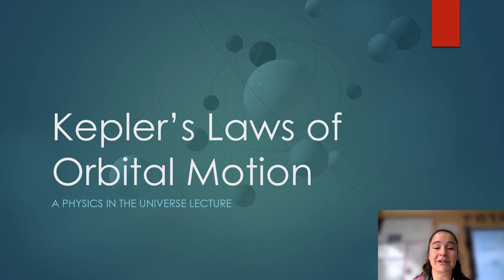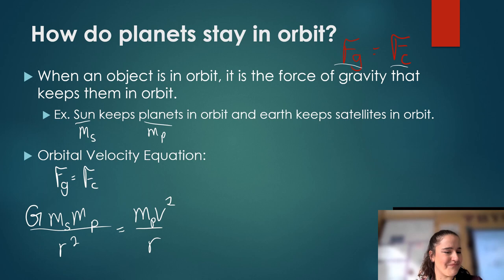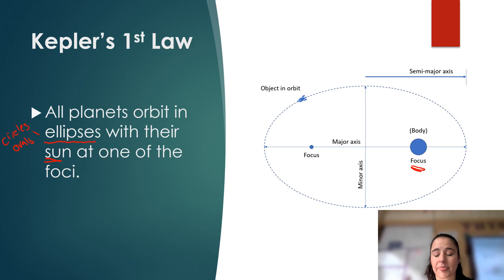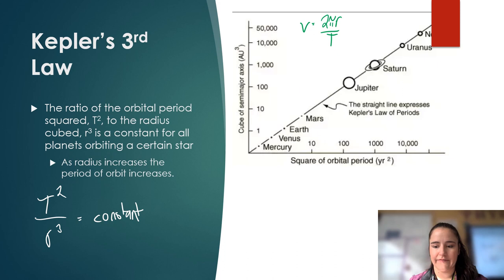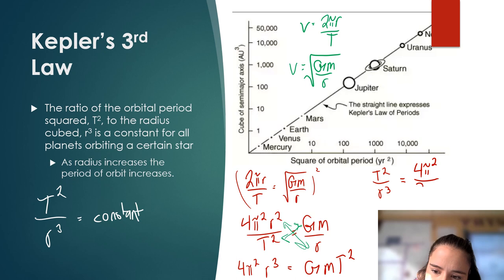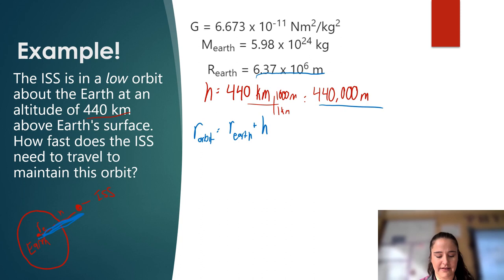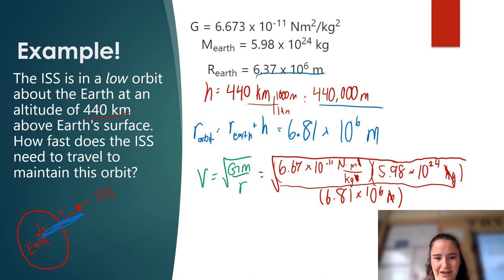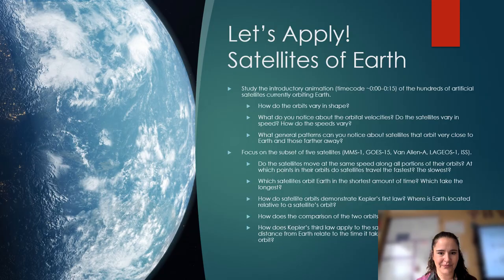Lecture Kepler's Laws of Orbital Motion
Apologies- last 2 minutes of the lecture got cut off! However, it was just an animation visualization/application- no missed content.

A lecture for my physics in the universe students on Kepler's laws. Derives the equation for orbital velocity from Newton's universal gravitation and centripetal force equations, then explains each of Kepler's laws and an example problem involving the speed of the ISS orbit's.